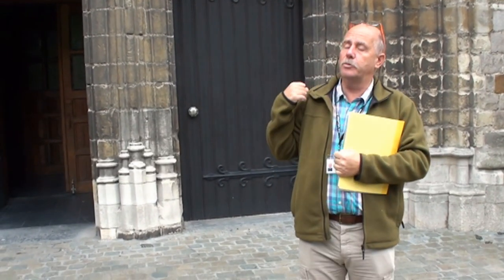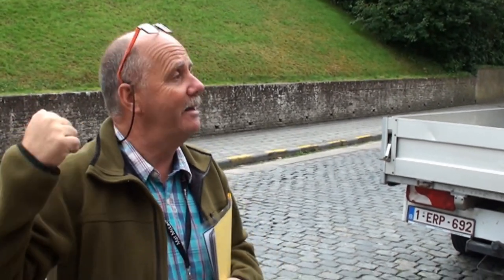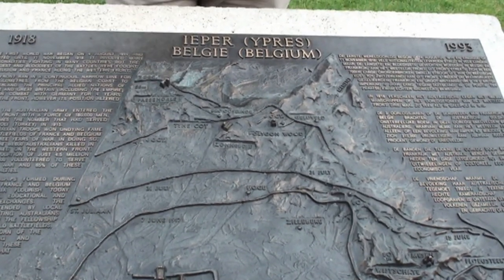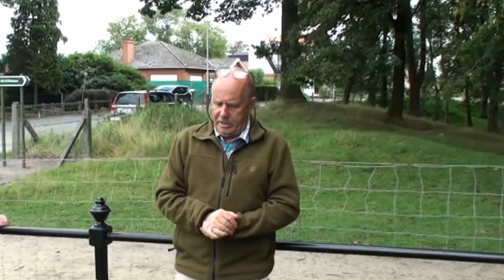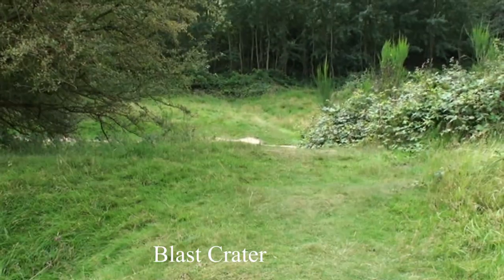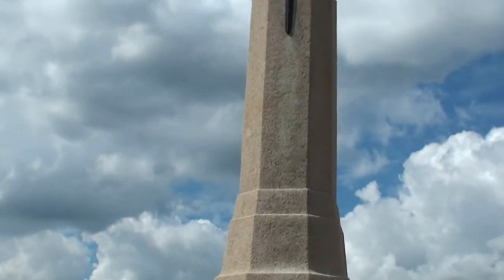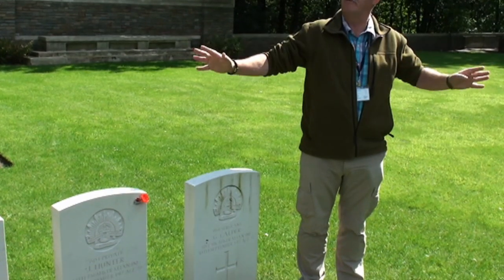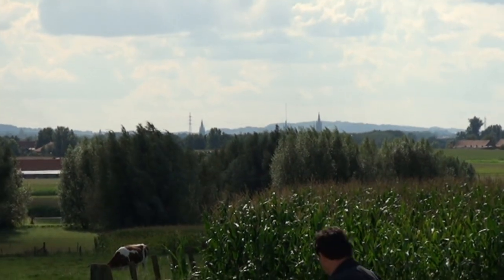WW 1 Tour Day 2 The Third Battle of Ypres.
Today we explore Ypres and learn why it was so important to hold. We then travel to Hill 60 site of one of the massive mine explosions in the Battle of Messines. Our next stop is Polygon Wood after which we travel along the
Broodseinde Ridge to Passchendaele and the Tyne Cot Cemetery. We return to Ypres and walk the Ramparts